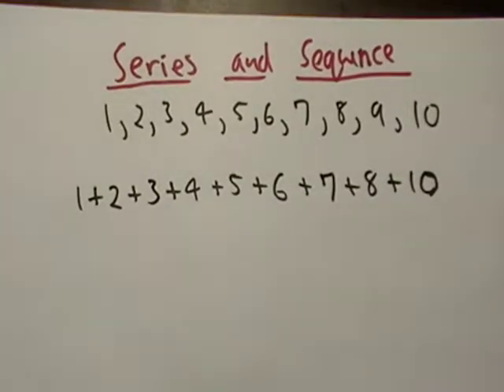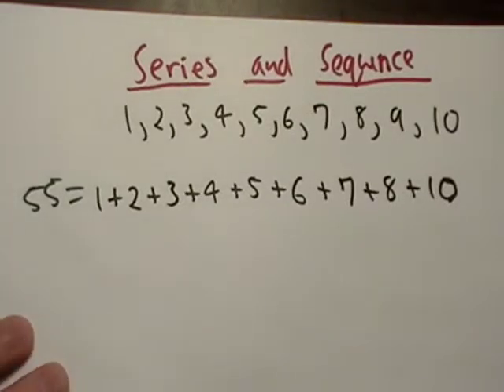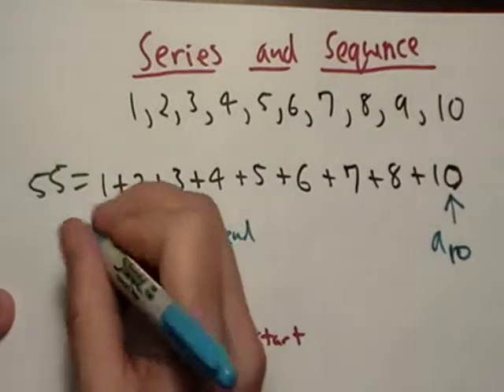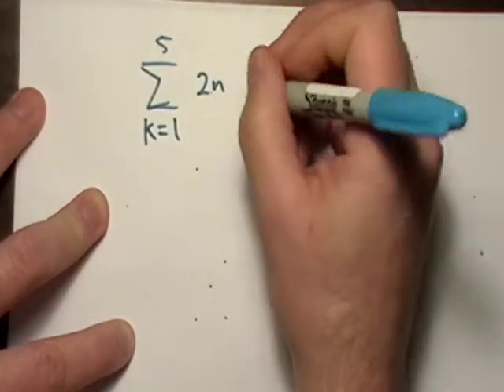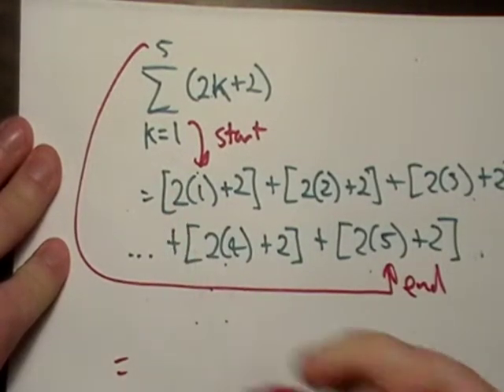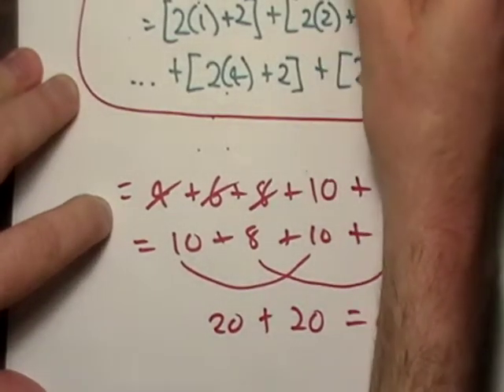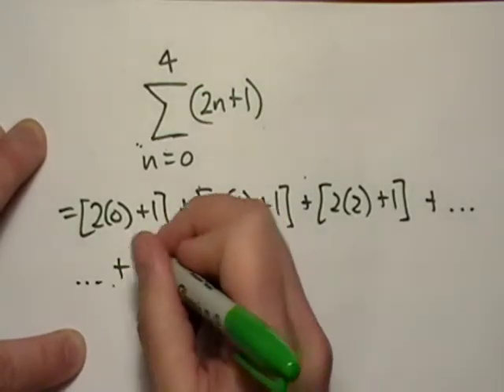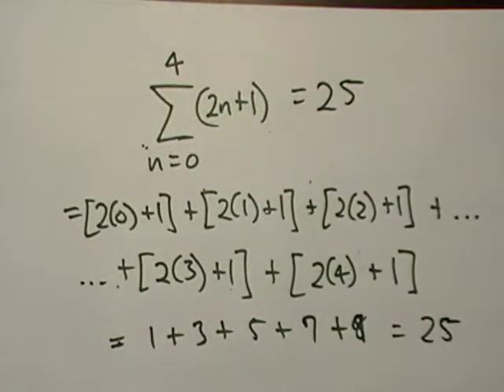Series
An introduction to a series